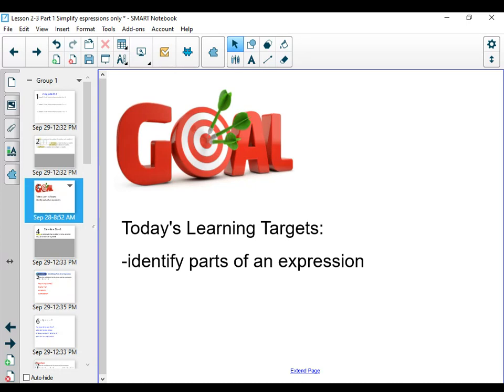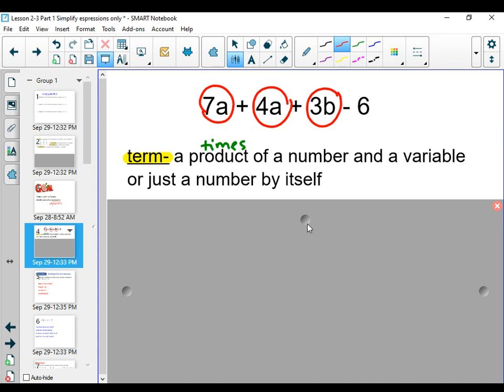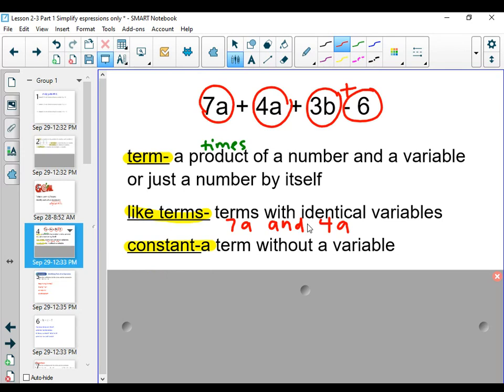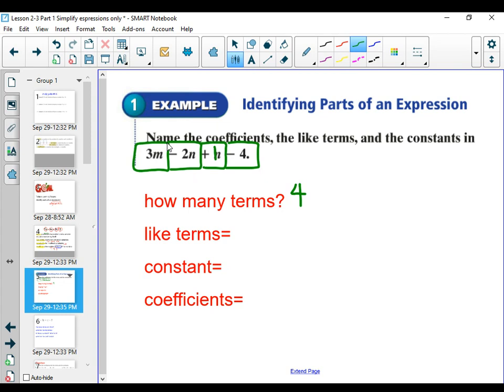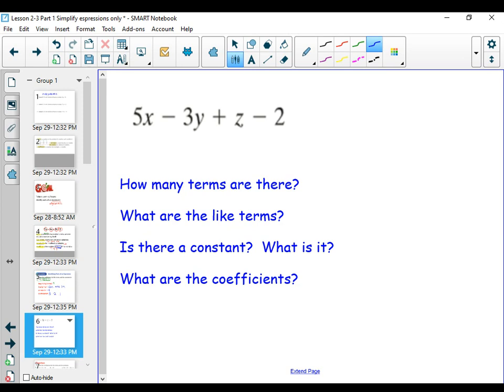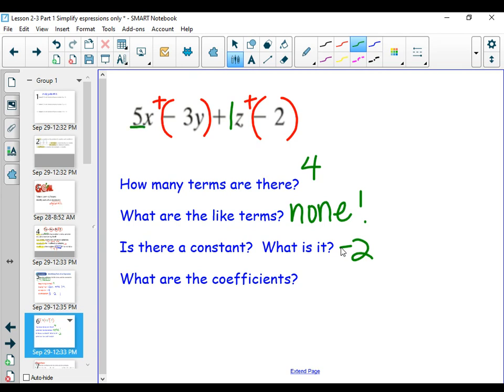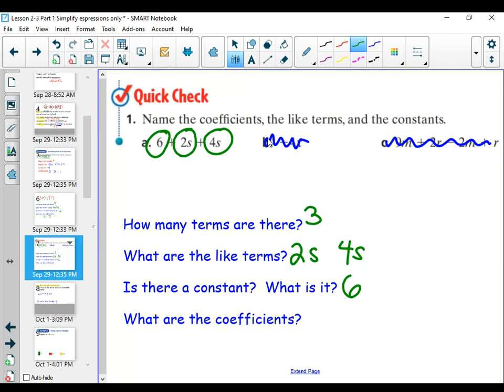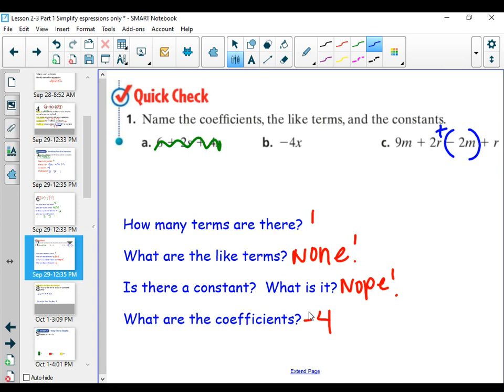Lesson 2-3 part 1 identify parts of expressions